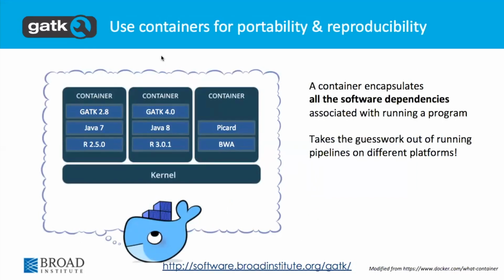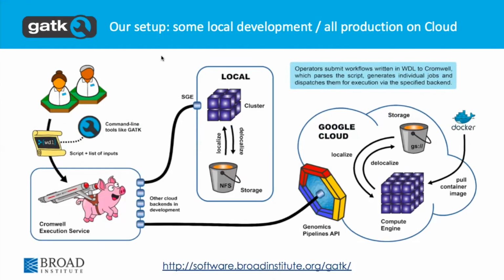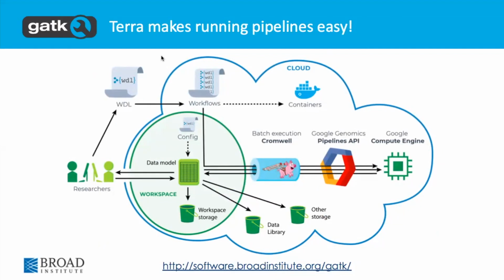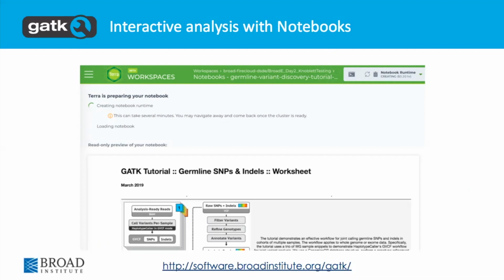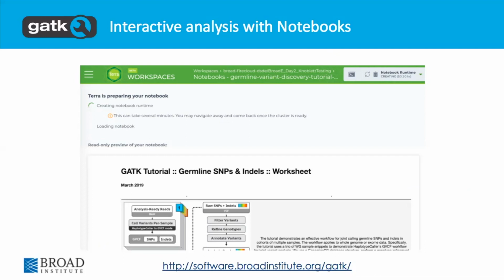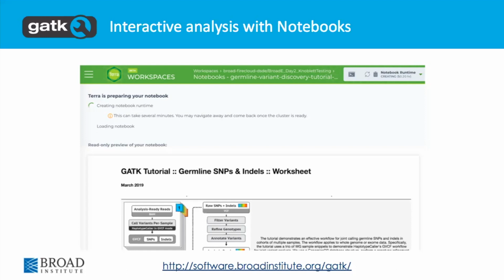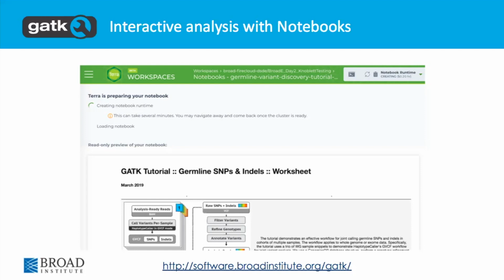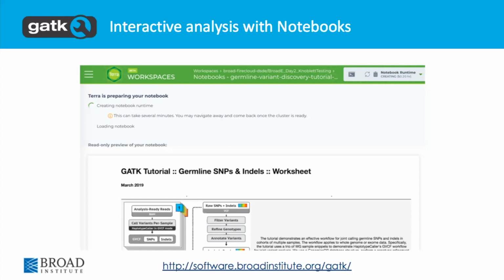7. Introduction to Pipelining Platforms